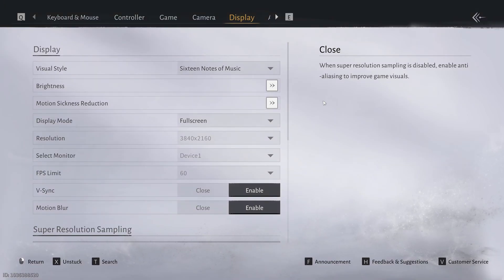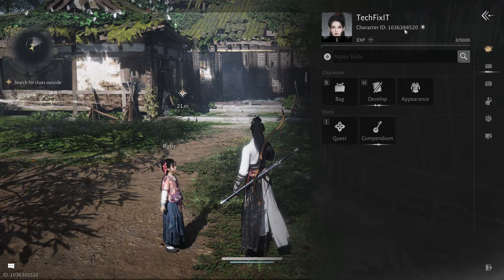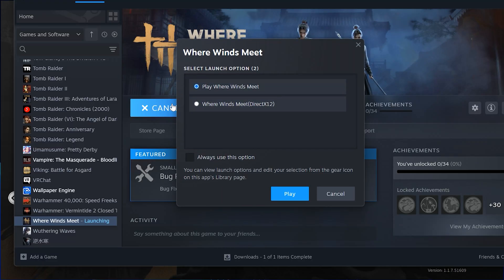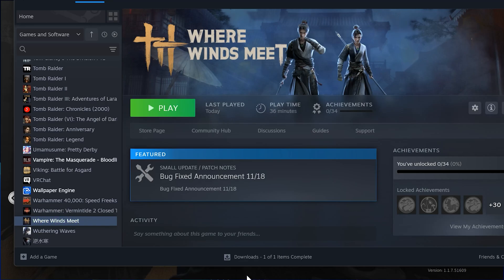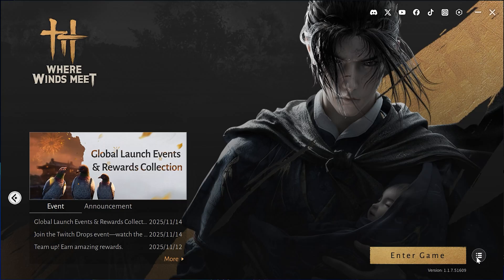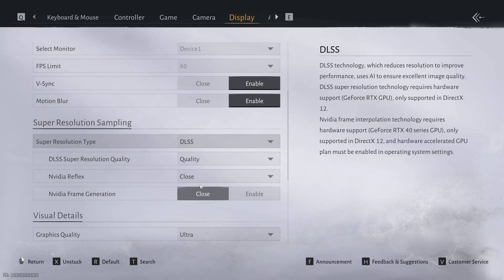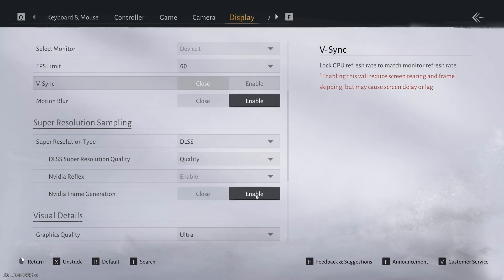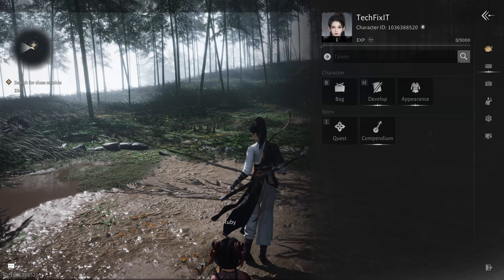Where Winds Meet: DLSS/Frame Generation Option Not Showing/Missing In The Game PC FIX🎮🔥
In today’s video, I’ll show you how to fix the DLSS and Frame Generation options not showing or missing in Where Winds Meet on PC.
If you can’t see DLSS inside the graphics settings, don’t worry — this is a very common issue, and the fix is super simple.